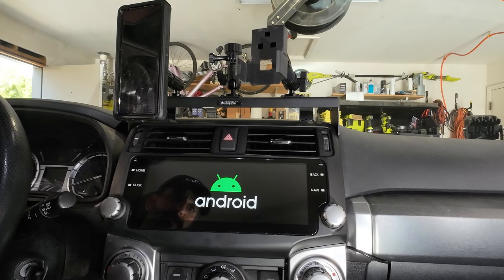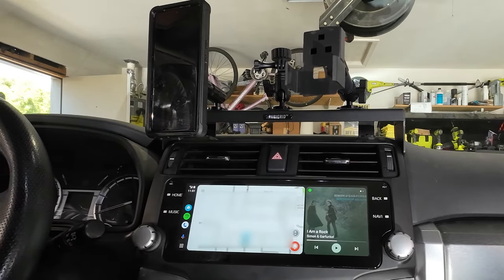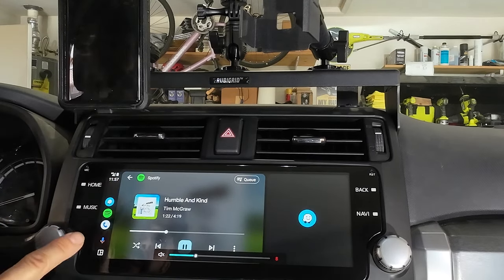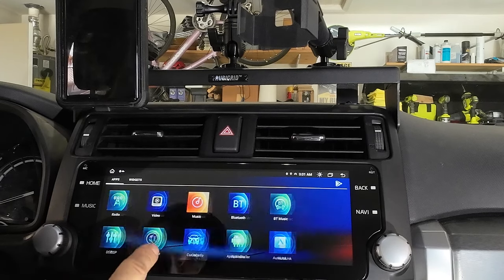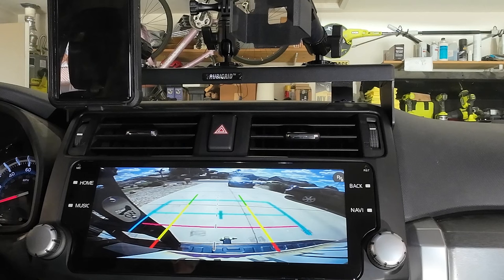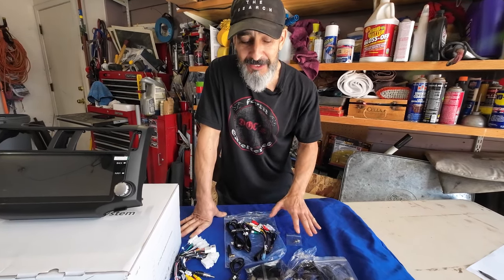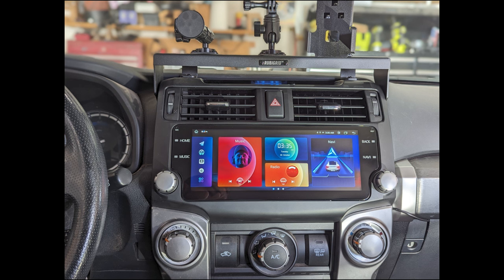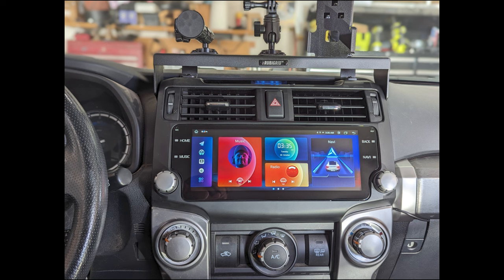Upgrade Your 4RUNNER's Stereo System!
This is the Roadanvi Head unit (stereo) which is a direct replacement upgrade for the 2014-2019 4Runner.
I've been using it daily for the last week, and it has been amazing so far.

*All current Mods and Equipment:

*Auxbeam 8 Gang Switch Panel Kit

*Power Fuse Block Shelf Bracket (silver)

HyperDip Wheel Kit:

Lamin-X 4Runner Fog Light Cover (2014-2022)